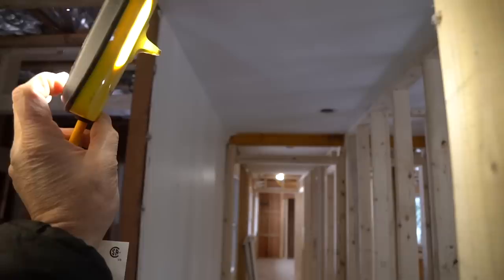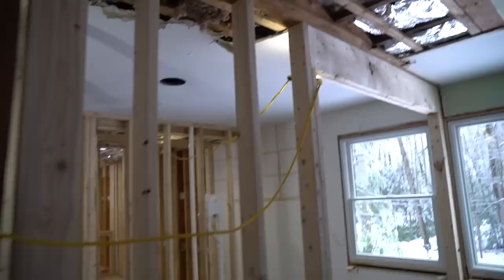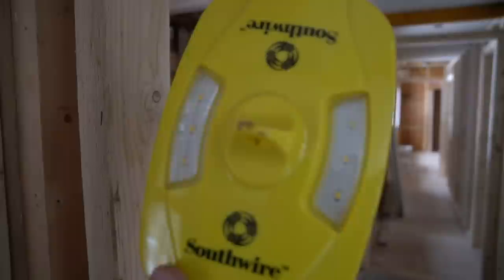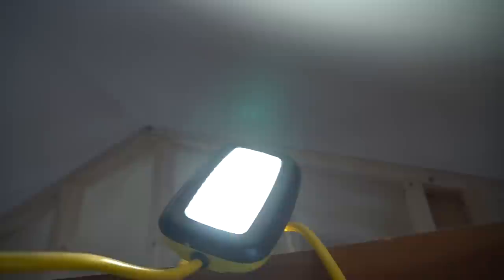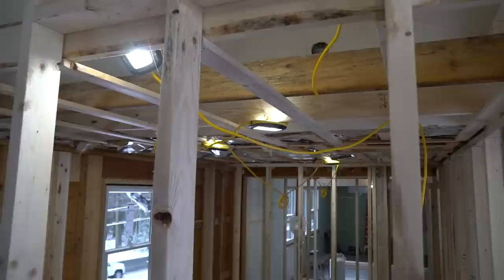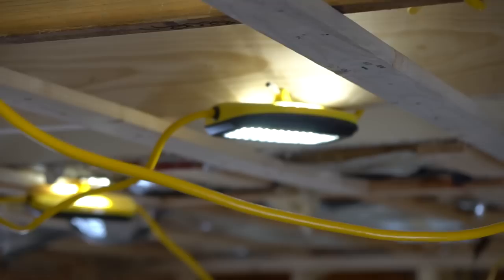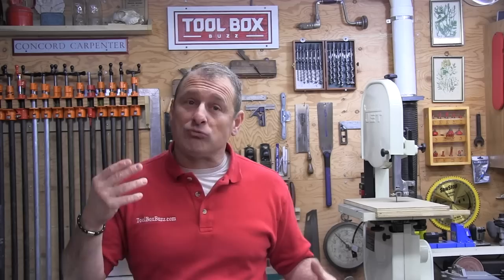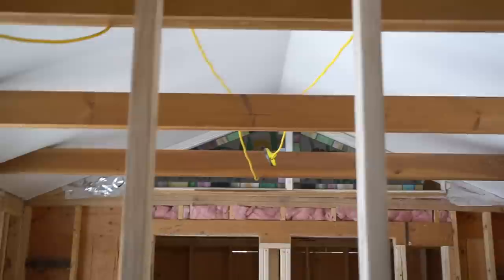Southwire LED String Lights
As a remolding contractor I’ve use incandescent string lights to illuminate the job site for as long as I can remember.

Recently while attending a trade show I saw the Southwire LED String Light and was impressed with the quality of light output.